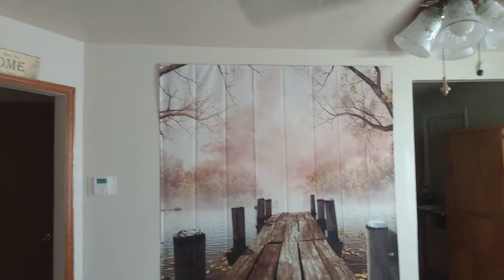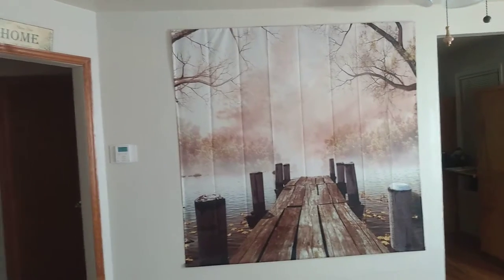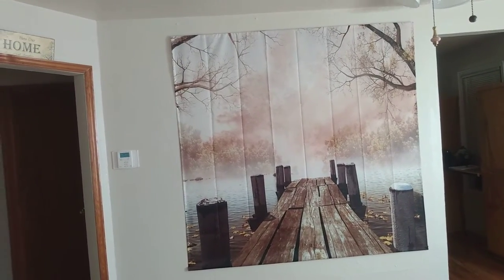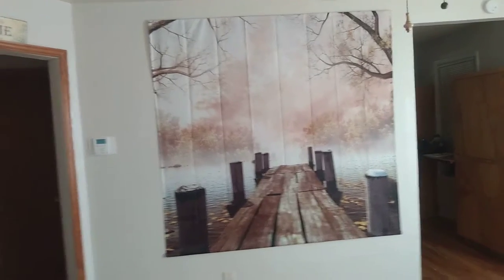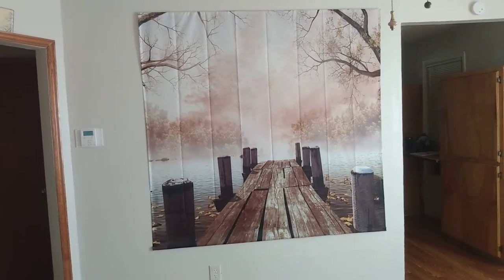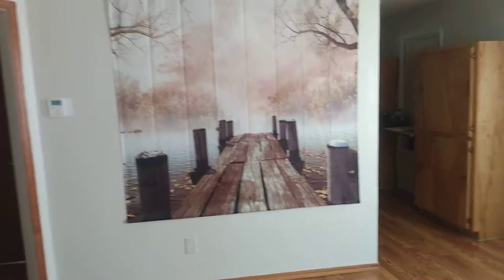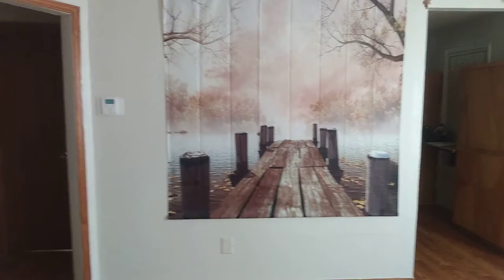Interior decorating with a Shower Curtain Design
HogOn Welding Instructor